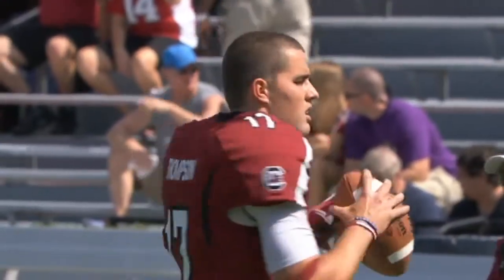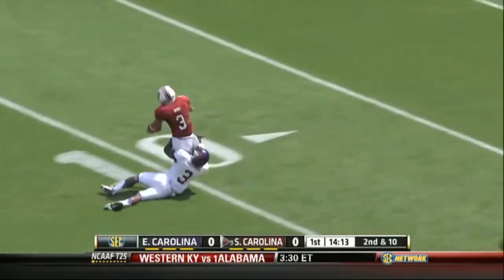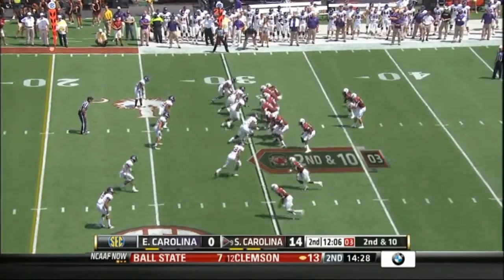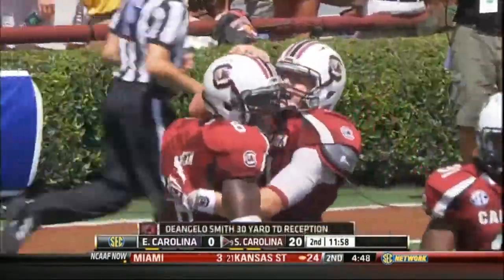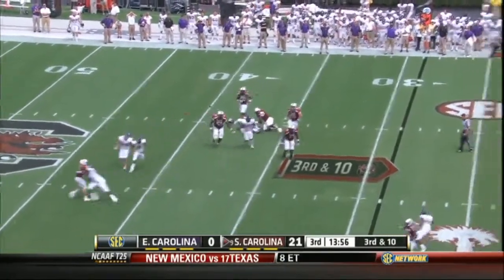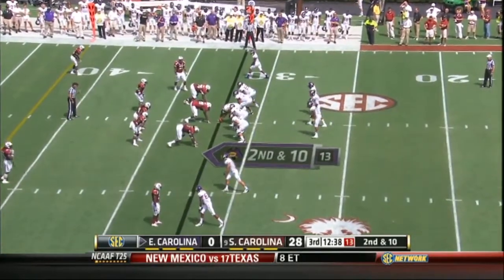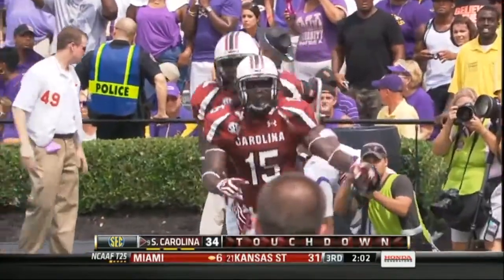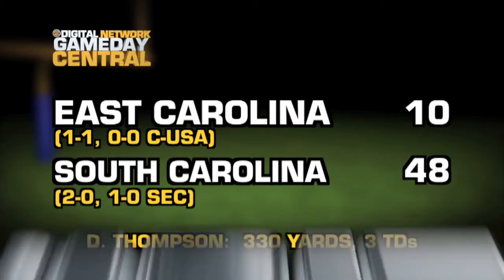SEC Gameday Central - ECU vs USC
South Carolina takes down East Carolina in Columbia.